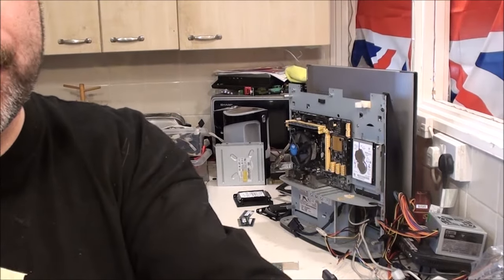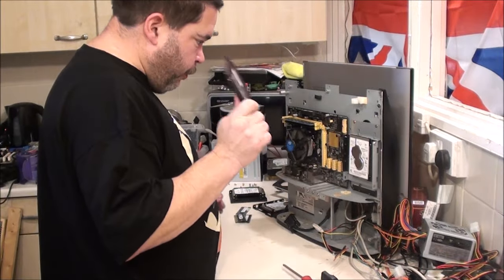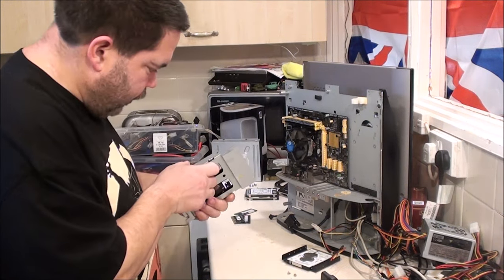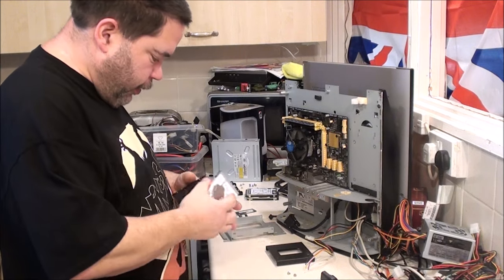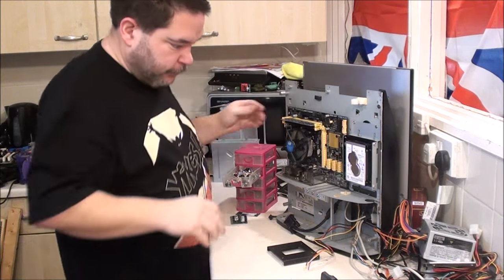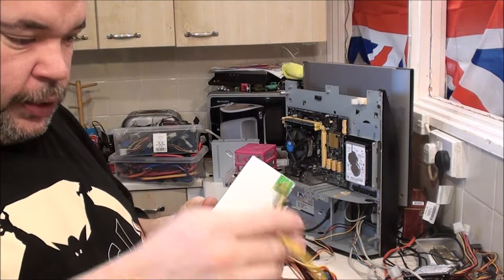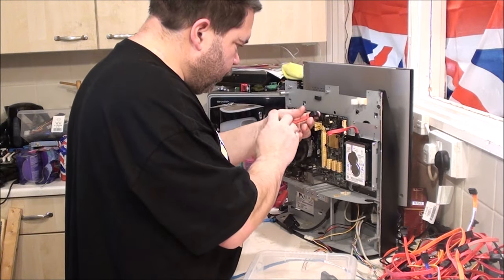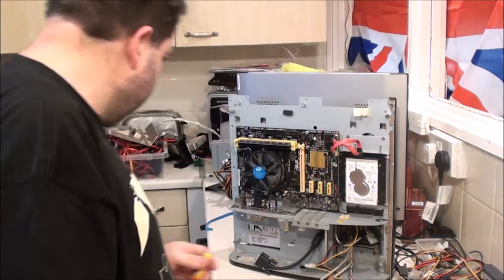Let's Modernise An Old RM All-In-One Computer.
Just because I wanted to. It was a fun build and cost less than £15.